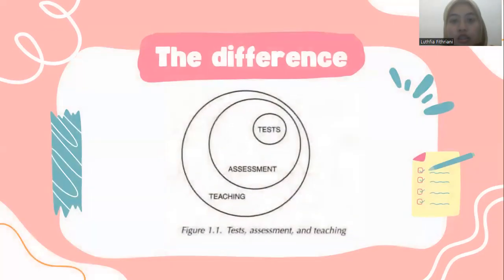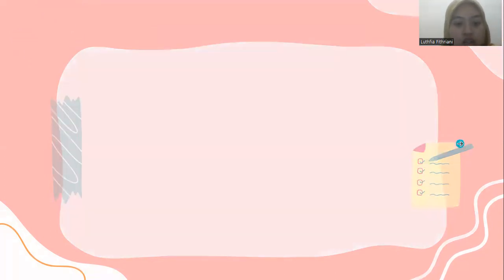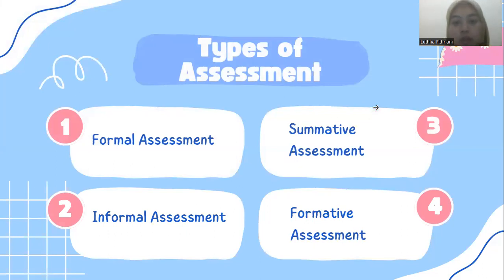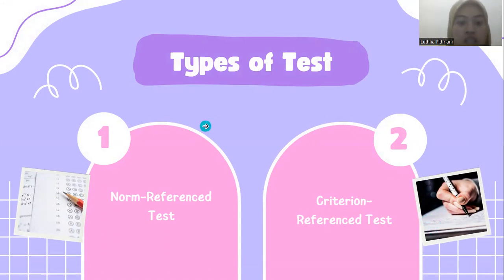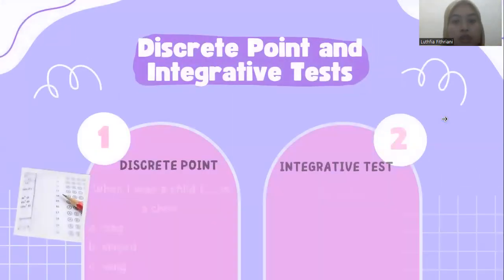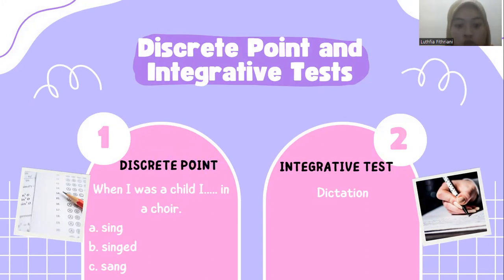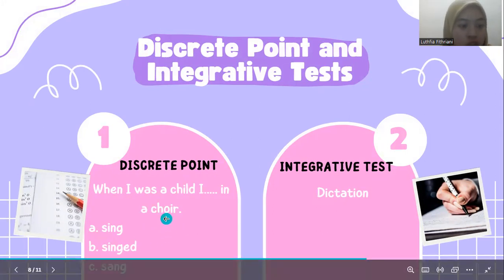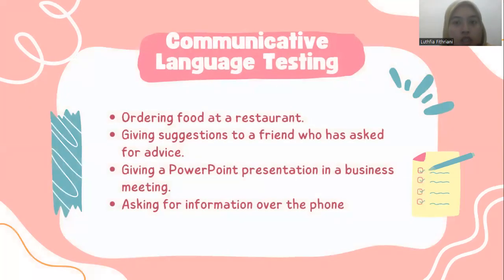Chapter 1: Testing, Assessing, and Teaching I Luthfia Fithriani